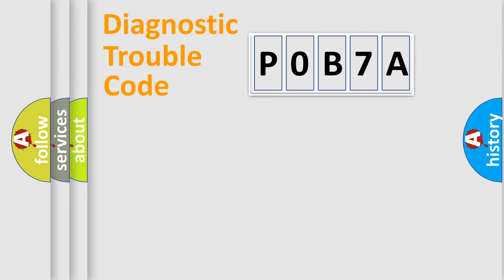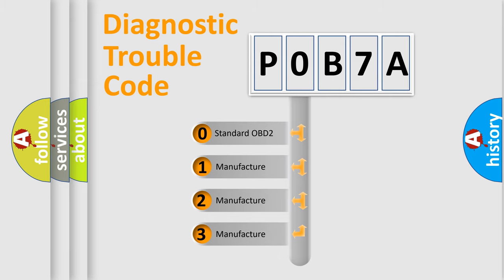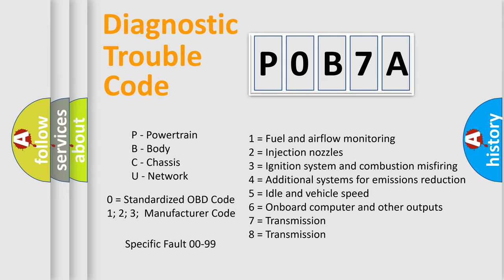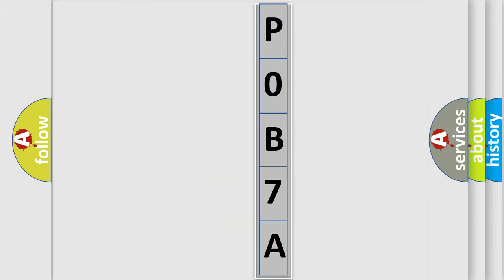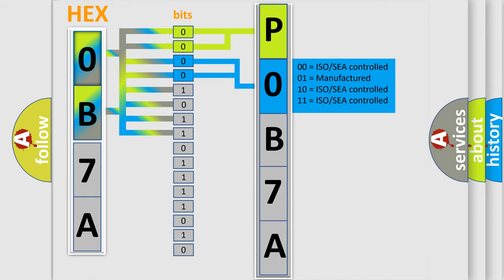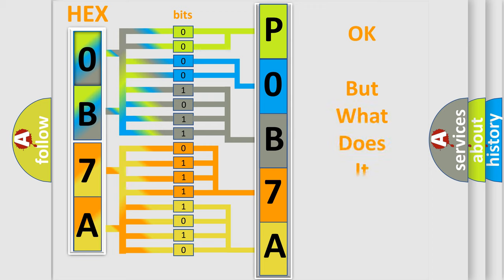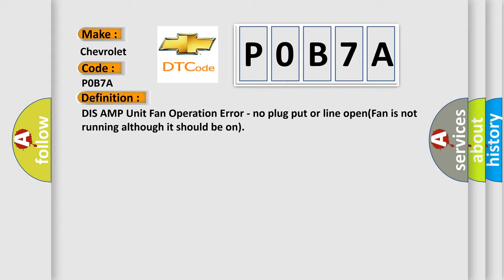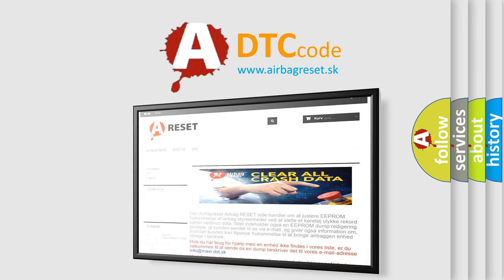DTC Chevrolet P0B7A Short Explanation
Contents:
0:21 Basic DTC analysis according to OBD2 protocol standard.
1:48 Insight into programming
2:58 A diagnostically understandable description of the Diagnostic Trouble Code
3:05 Basic error definition

Make:
Chevrolet
Code:
P0B7A
Definition:
Description:
Cause:
 Tuner &amp;Amplifier